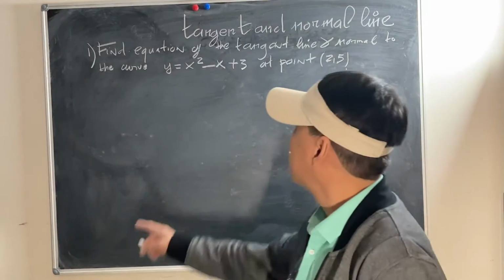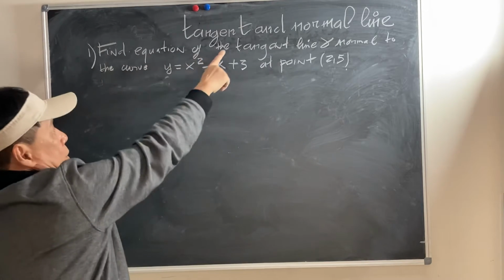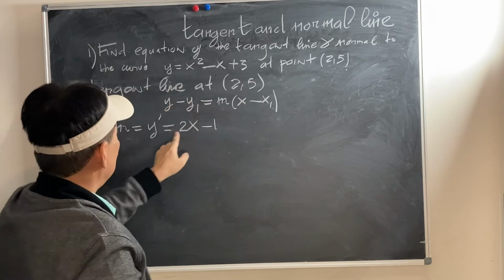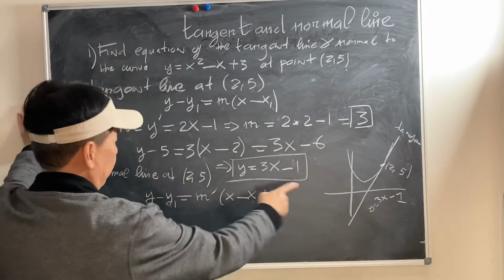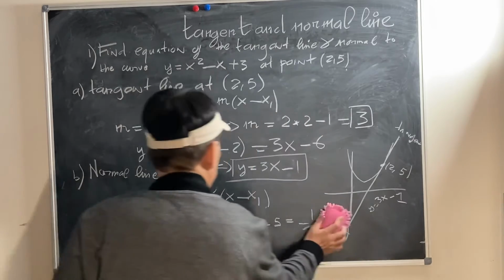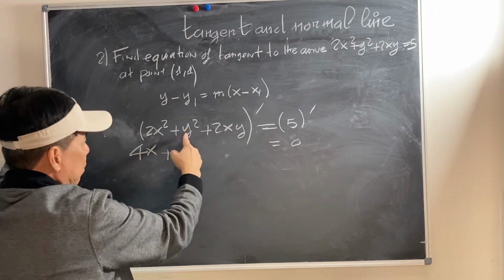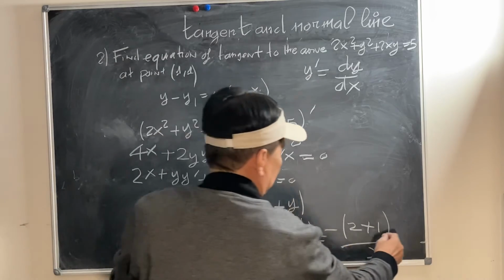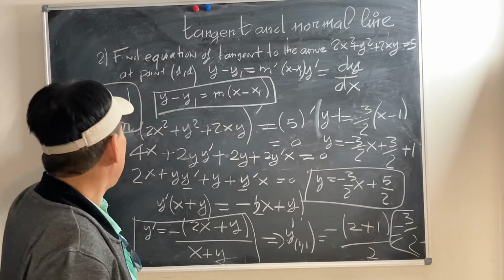Tangent and normal line of a curve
Tangent of a curve has the same slope with the curve . Slope of the tangent line is perpendicular to normal line .